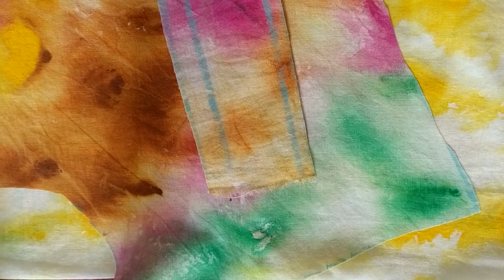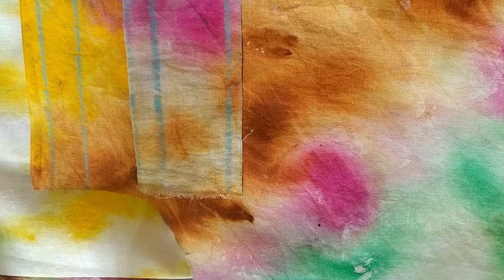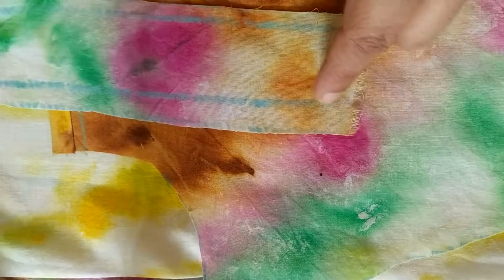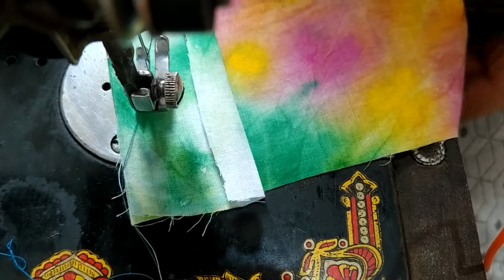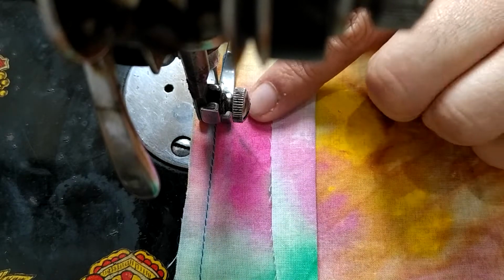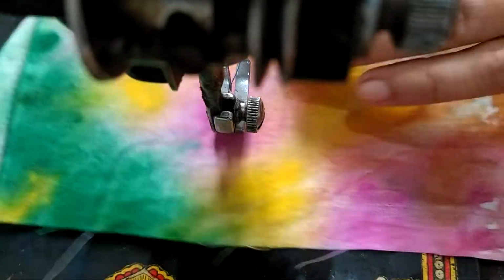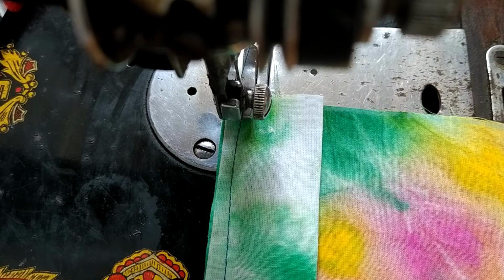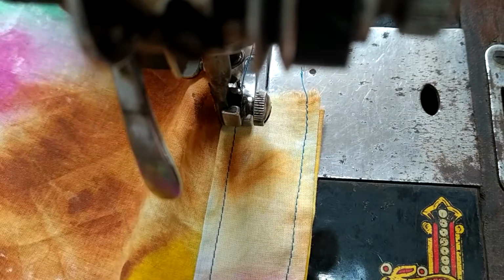Shirt Placket with facing CLASS 12 FASHION STUDIES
We proudly present the launch of Fashion Studies – Class XII, an academic resource aligned with NEP 2020, developed to strengthen conceptual understanding, creativity, and sustainable practices in fashion education.

The book offers structured learning in textiles, apparel, and design, supporting skill-based and future-oriented education for senior secondary students.

Shirt Placket with facing
Class XII Fashion Studies